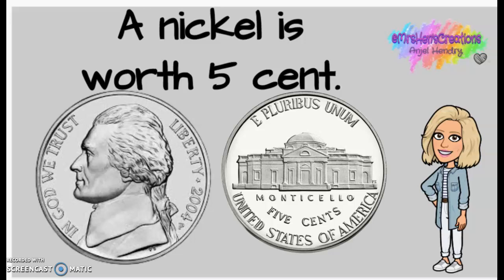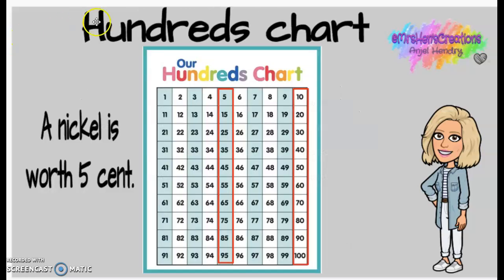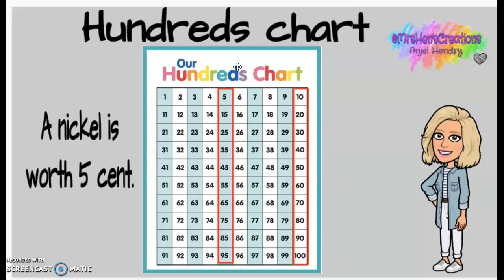Count by 5